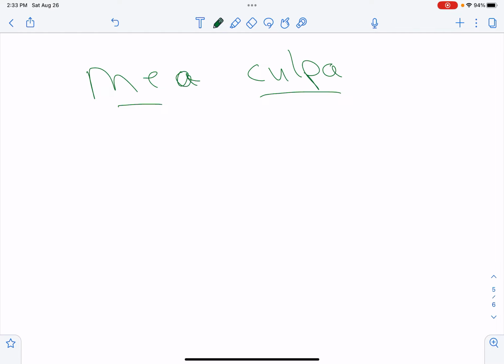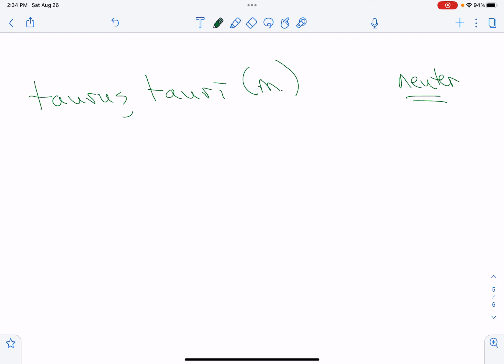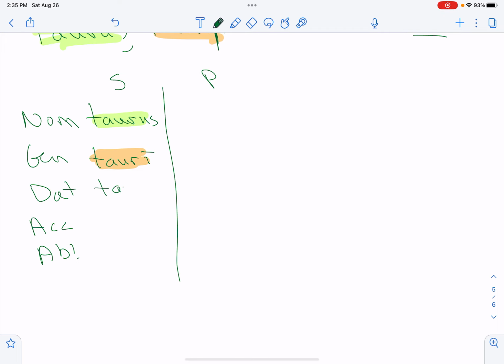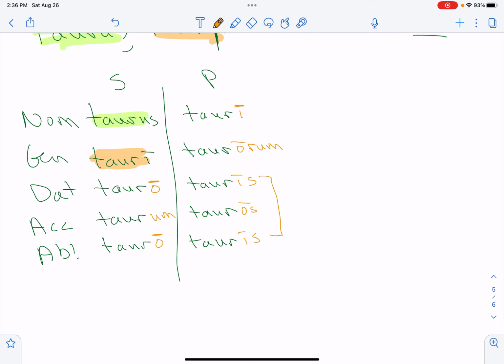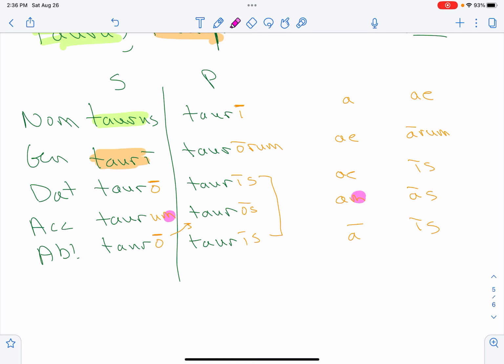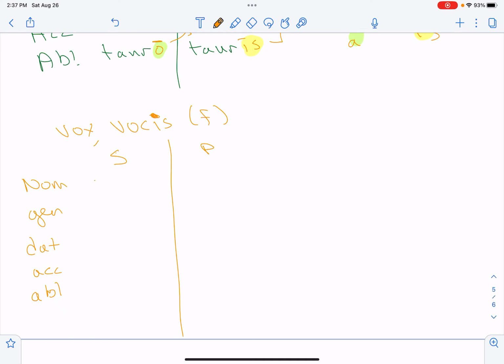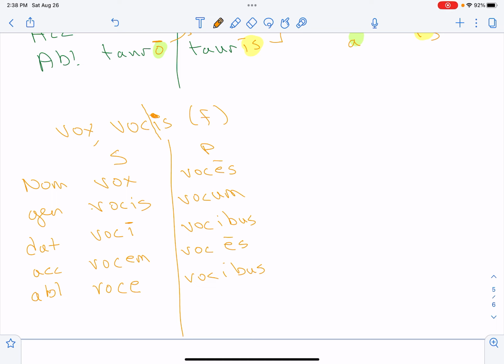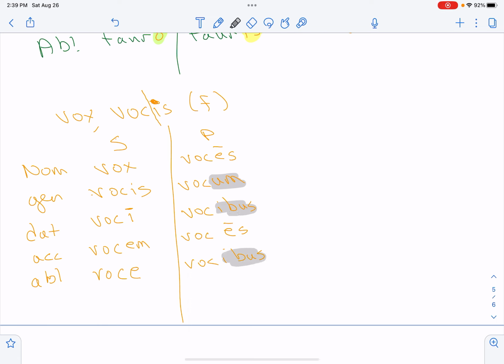05 Declining 2nd and 3rd Decl